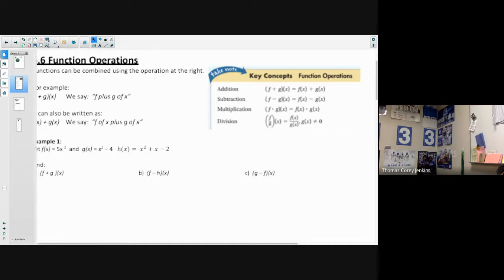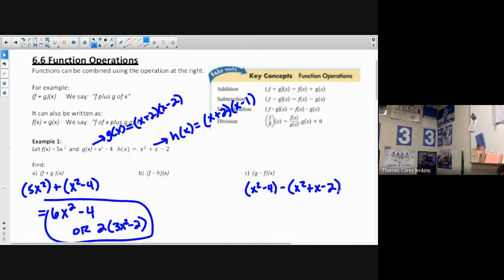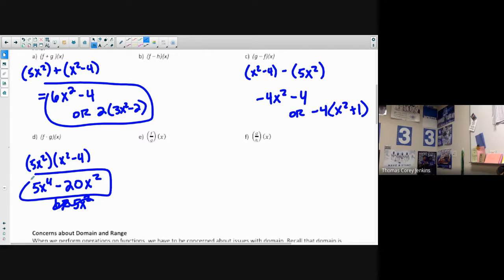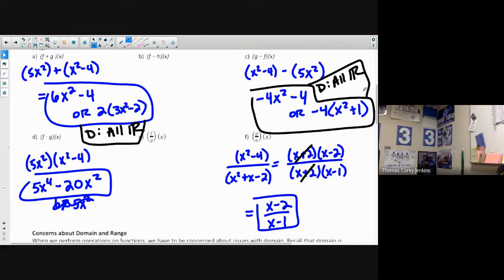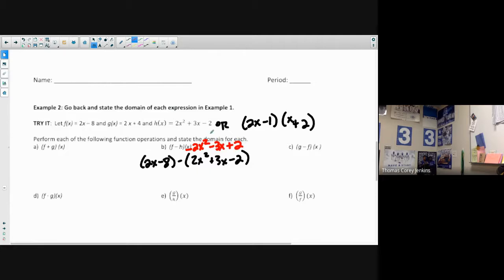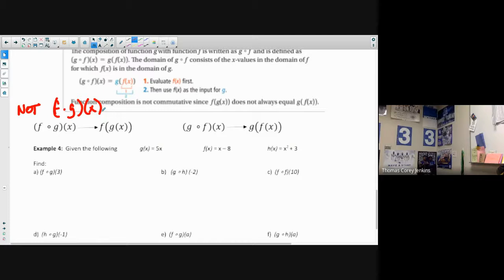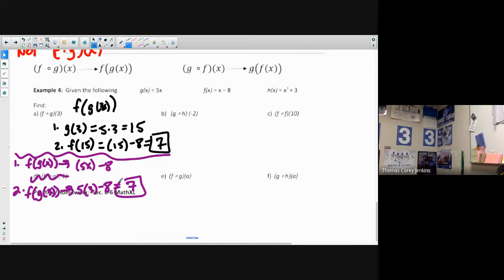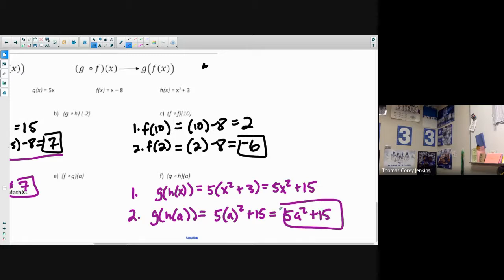6 6 alg 2 Functions Operations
Learning Target:  Given multiple function rules, I can perform operations (addition, subtraction, multiplication, division, and composition).  I can also state any restrictions to the domain.